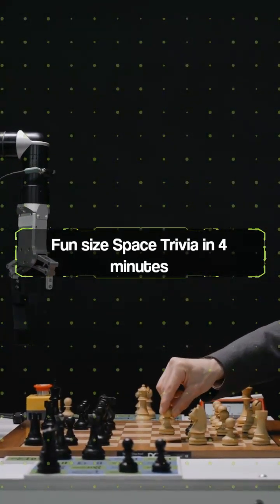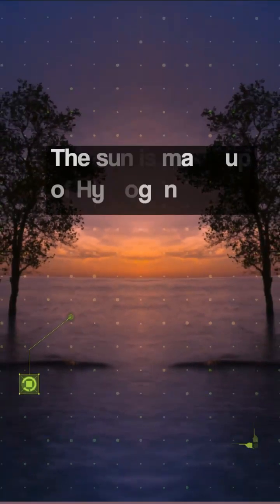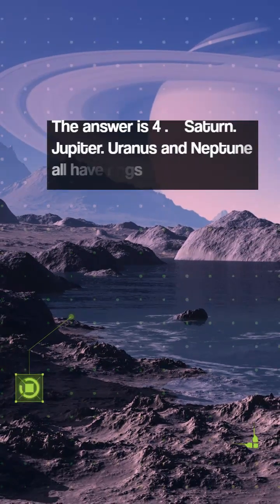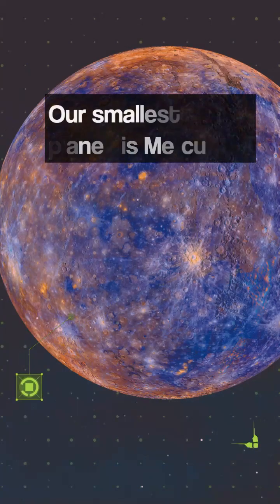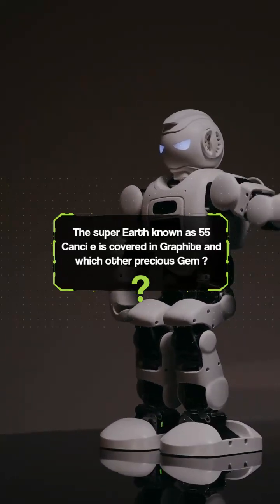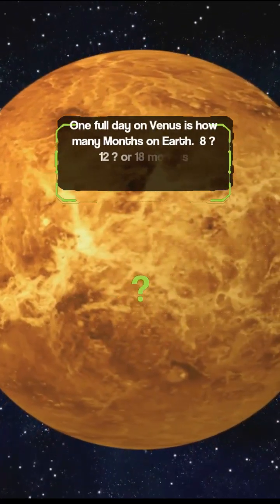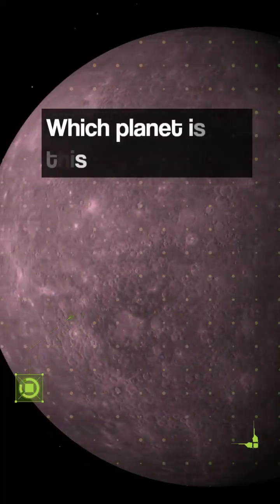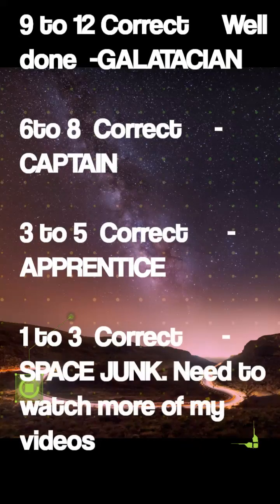Space Quiz, Short Quiz, 4 Minute Space Trivia Quiz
Test your space knowledge over coffee  with this very quick

4 minute, (12 trivia) fun space questions to test your space knowledge.

For more fun size facts, please feel free to check out my space channel